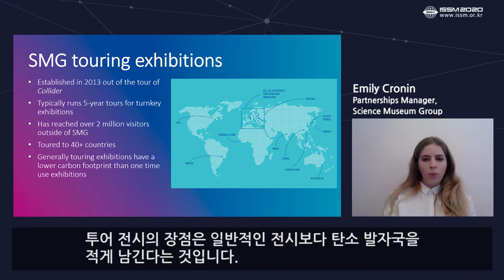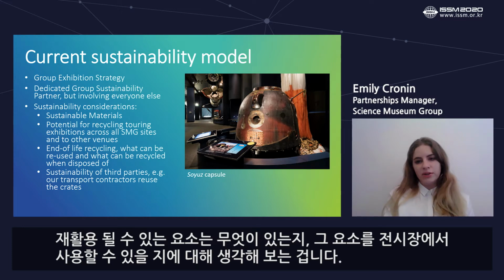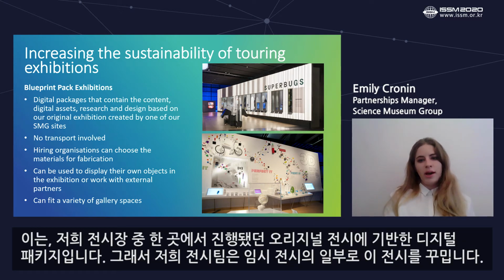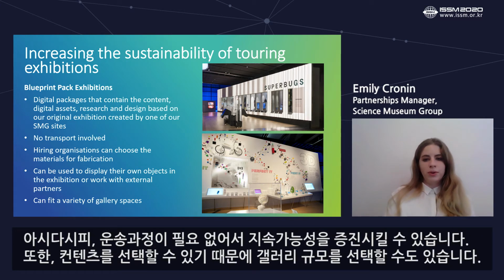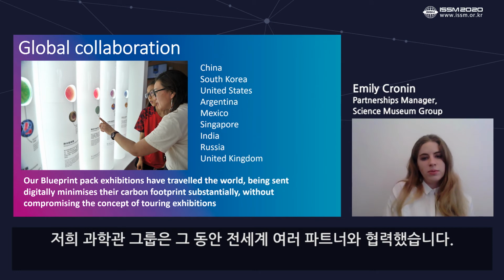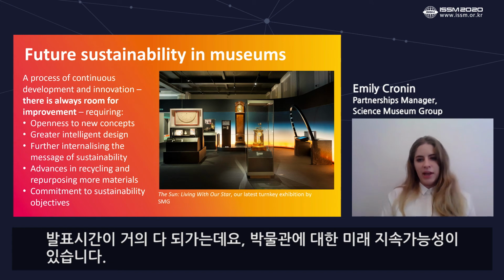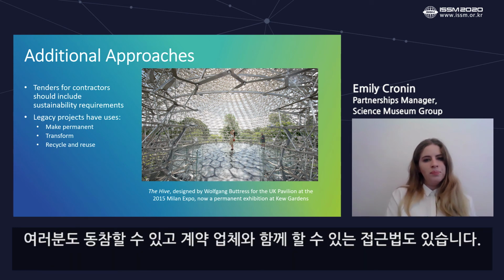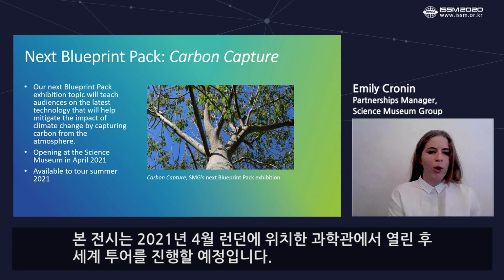[ISSM] 2020 제10회 국제과학관심포지엄 - 워크숍 4_Emily Cronin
지속가능한 투어 전시, 과학관 그룹의 현재 사례
A new, sustainable model of touring exhibition, as developed by the Science Museum Group

Emily Cronin
Science Museums Group : Partnerships Manager

에밀리 크로닌은 런던 과학관에 근거지를 둔 과학관 단체에서 문화 및 상업 파트너십팀 관리자로 일하고 있다. 에밀리는 박물관 및 전시관 분야에서, 특히 과학참여 촉진분야에서 전문성을 쌓았다. 과학관에서 일하기 전, 에밀리는 문화 컨설턴트 업체인 바커 랭햄(Barker Langham)에서 일하며 중동을 포함한 여러 지역에서 새로운 국제 프로젝트 기획에 참여했다. 이와 더불어, 에밀리는 전시관 및 파트너십 구축을 지원하며, 여러 박물관 및 비영리 조직에서 일하기도 했다. 현재는 전시관 방문을 더욱 환경적으로 지속 가능하게 할 수 있는 방안에 관해 대변하고 글을 쓰는 일 뿐 아니라, 이러한 문화기관들이 향후 재정적으로 지속가능성을 영위할 수 있도록 하는 새로운 접근법에 대해서도 연구를 진행 중이다. 미국 케네쏘 주립대학교(Kennesaw State University)에서 인류학 학사를, 더햄 대학(University of Durham)에서 뮤지엄 및 유물연구학 석사를 취득했다.

Emily Cronin is a Partnerships Manager for the Cultural & Commercial Partnerships team at the Science Museum Group, based at the Science Museum in London. She specialises in museums and exhibitions, particularly in promoting science engagement. Prior to working at the Science Museum, Emily worked for cultural consultancy Barker Langham, where she helped to bring in new international projects in regions including the Middle East. In addition to Emily’s experience, she has worked for other museums and non-profit organisations supporting with their exhibitions and partnership building. She currently writes and presents on topics such as how touring exhibitions can be more environmentally sustainable, as well as on new approaches that can support cultural organisations with their future financial sustainability. Emily holds a MA Museum and Artefact Studies degree from the University of Durham and a BSc in Anthropology degree from Kennesaw State University, USA.